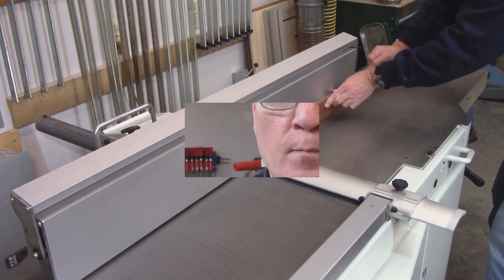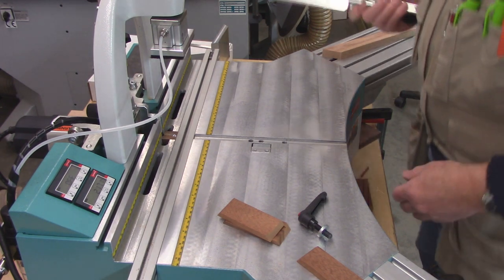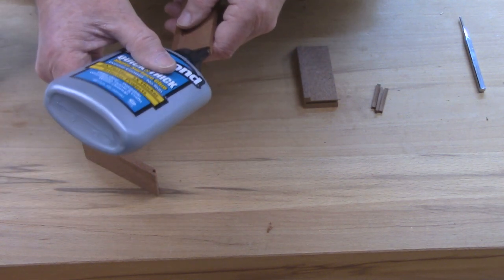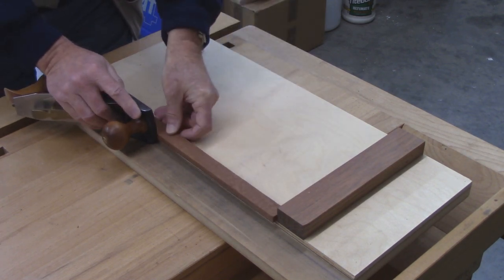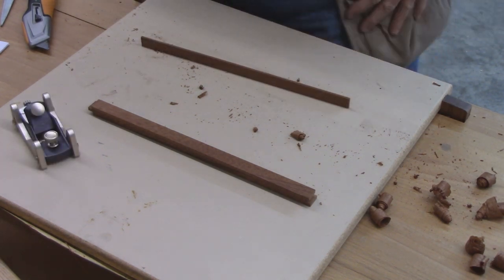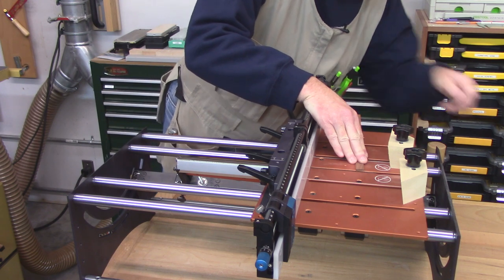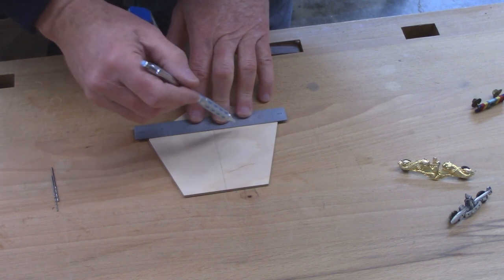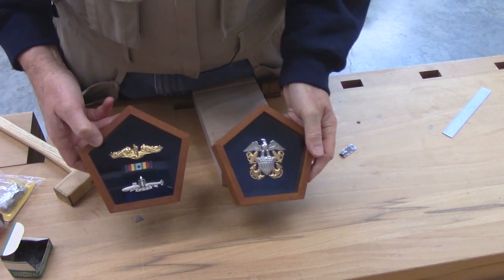Pentagon Shadowbox Build (How To)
This video shows how to build a 5 sided shadowbox.  Links to tools/tooling used in this video: